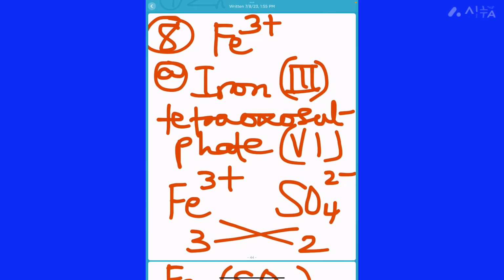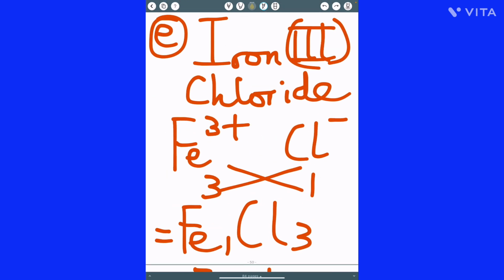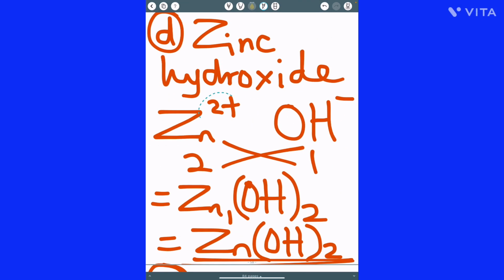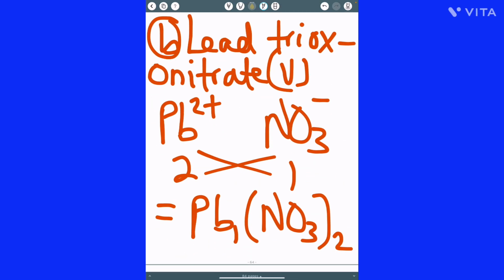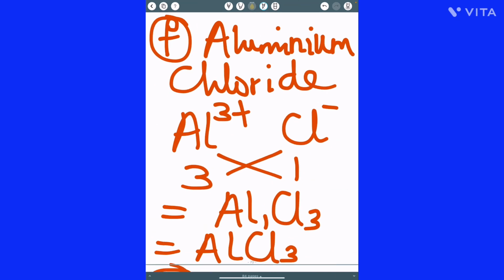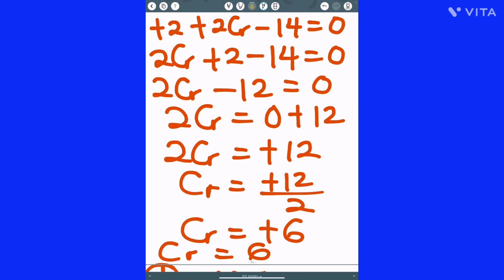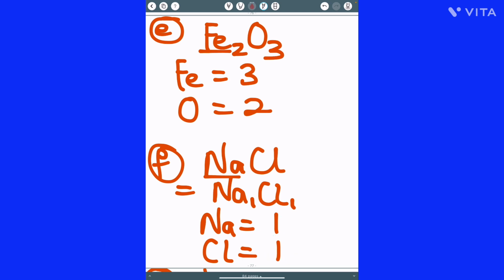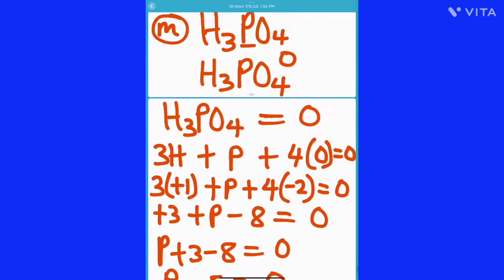CALCULATIONS IN CHEMISTRY [WRITING MOLECULAR FORMULAE OF INORGANIC COMPOUNDS USING THEIR VALENCIES.]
CALCULATIONS IN CHEMISTRY (1) WRITING MOLECULAR FORMULAE OF INORGANIC COMPOUNDS (2) DETERMINATION OF VALENCIES (3) CALCULATION OF VALENCES FROM MOLECULAR FORMULAE OF INORGANIC COMPOUNDS (4) NAMING INORGANIC COMPOUNDS USING VALENCES (5) WRITING MOLECULAR FORMULAE OF INORGANIC COMPOUNDS USING OXIDATION NUMBERS OF CATION AND ANIONS etc